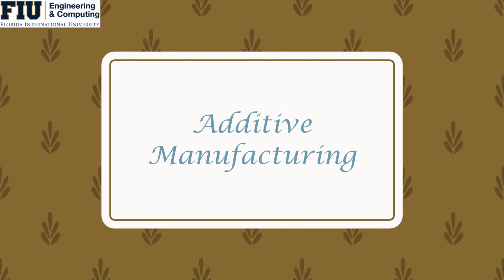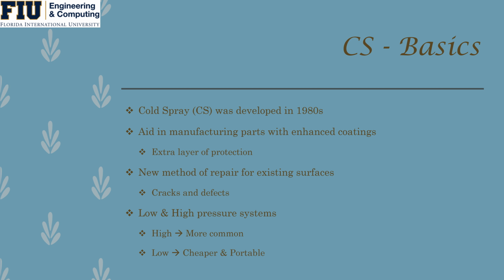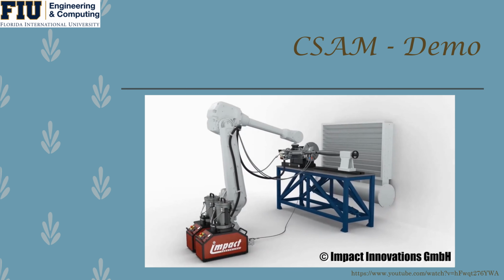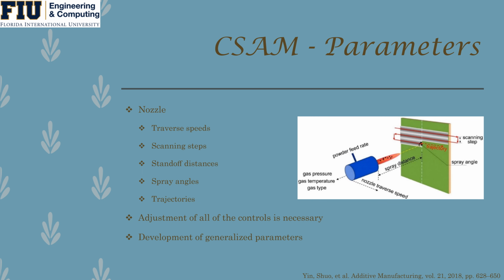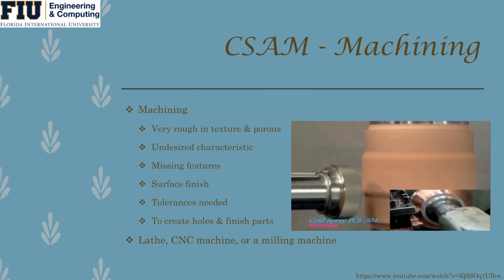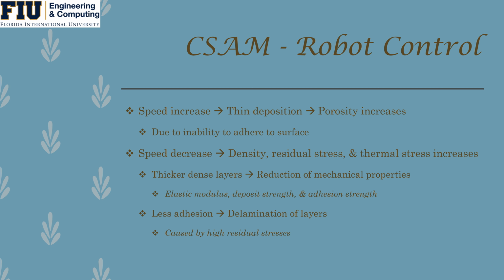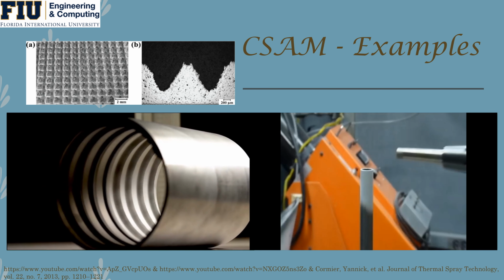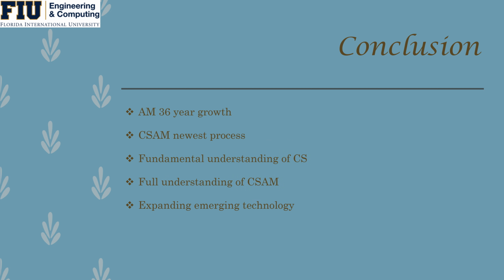Cold Spray Additive Manufacturing - Process Review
The field of Additive Manufacturing (AM) has come a long way since the nineteen-eighties when it was first introduced. One of the newest AM techniques is Cold Spray Additive Manufacturing (CSAM). This method is a relatively new research field for researchers and industries worldwide. The processes of Cold Spray, CSAM, and its key aspects will be discussed. These topics include discussions regarding the growth of this technology, Cold Spray fundamentals, parameters, and processes, CSAM pre and post processing analysis features, and newest research areas this process has been implemented in. Findings from this paper are intended to fully review this emerging technology to a fundamental understanding.